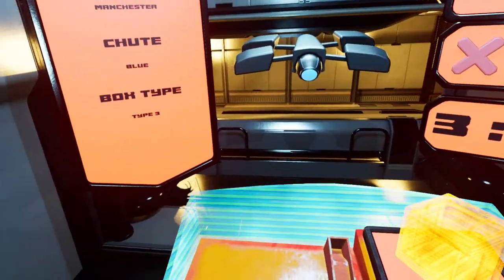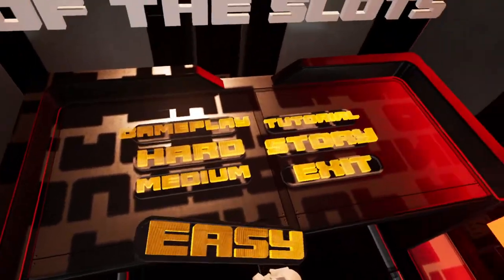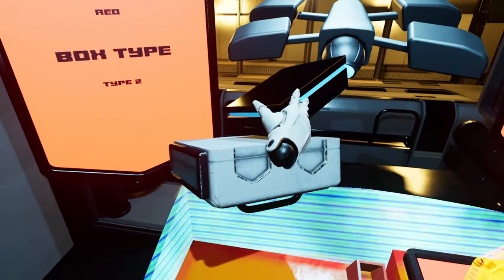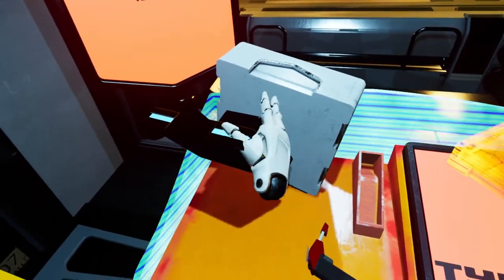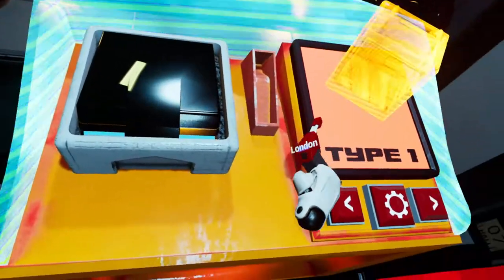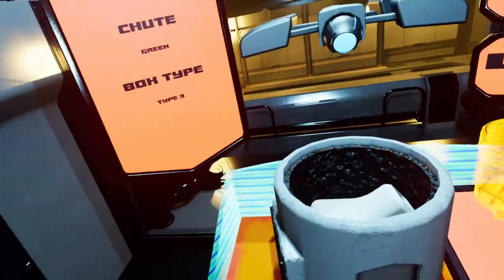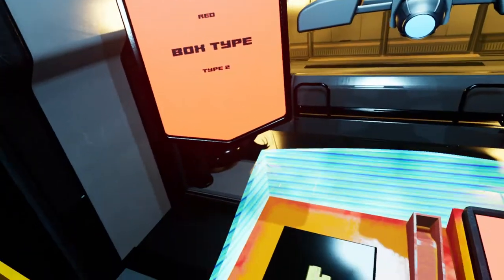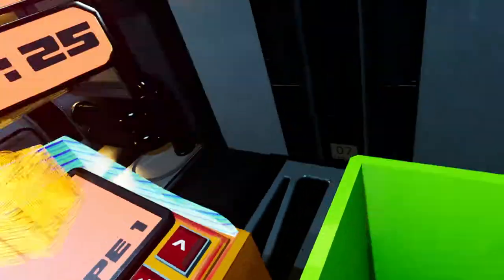Working in a VR Amazon Warehouse - Thank You For Your Service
I decided I needed a change of profession, so today we are playing Thank You For Your Service. A VR game that is essentially just an Amazon warehouse set in the future.